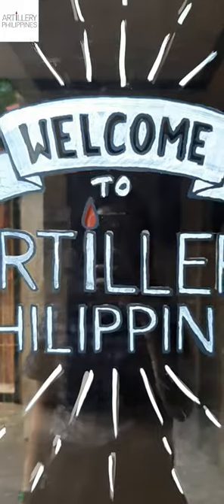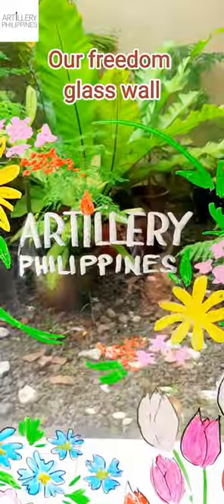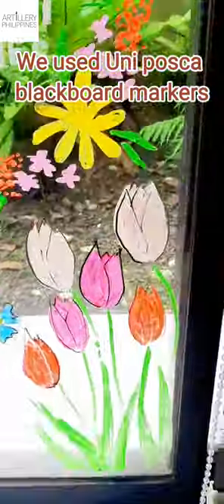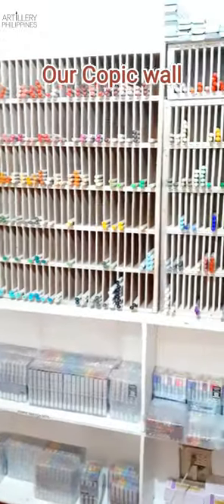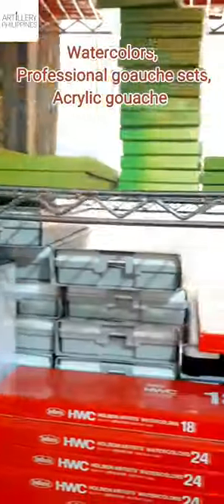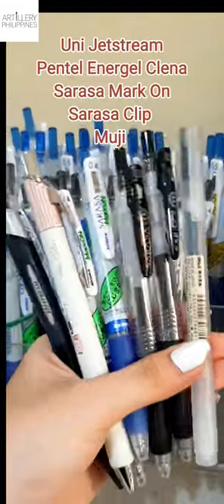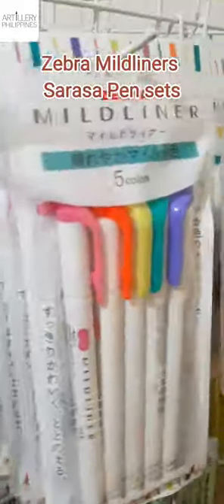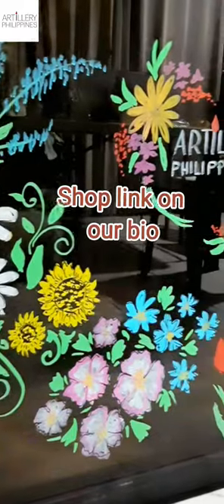Artillery Philippines office tour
"Do you have a physical store?"⁠
Not yet, but here's an office tour of our location in Bacolod.⁠
We started Artillery back in 2014, but we weren't able to move into an office until January 2021.⁠
It took us 7 years, but hopefully, it won't take us THAT long to have our own physical retail store. 😉